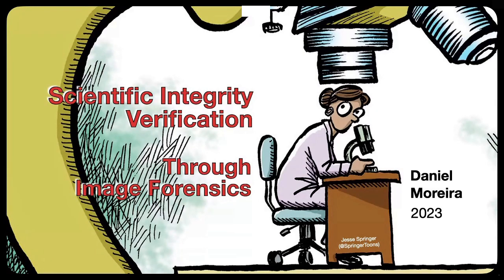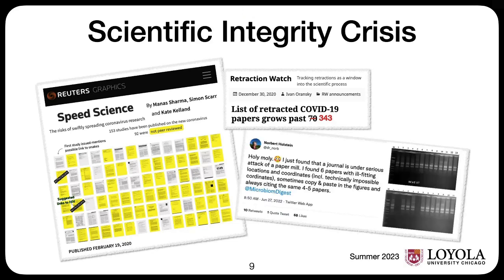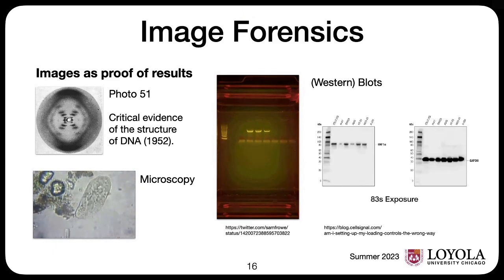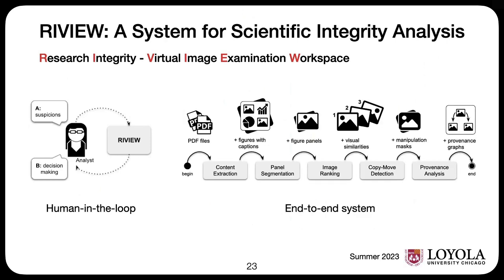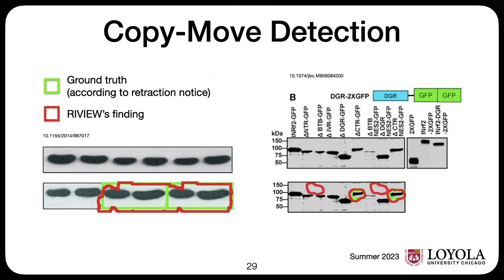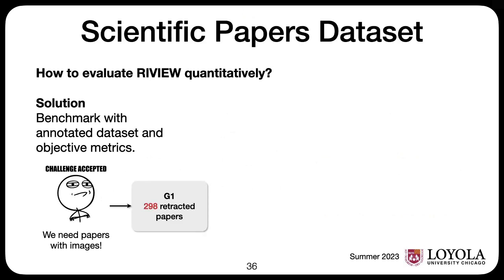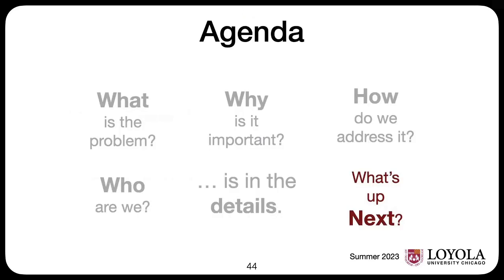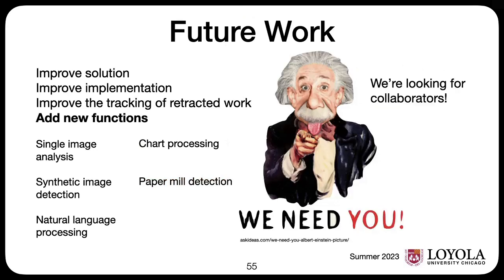Scientific Integrity Verification Through Image Forensics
Presented by Dr. Daniel Moreira (Loyola University, Chicago) for the IEEE Signal Processing Society Information Forensics and Security Technical Committee Webinar Series. Learn more about this effort on our